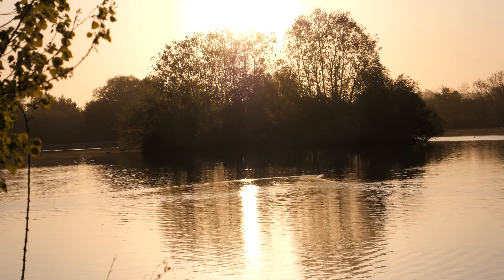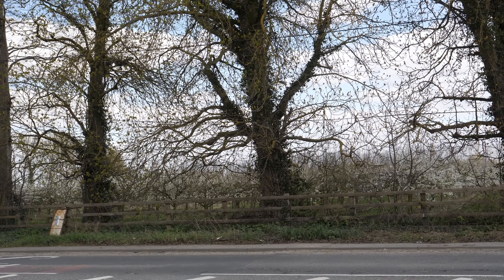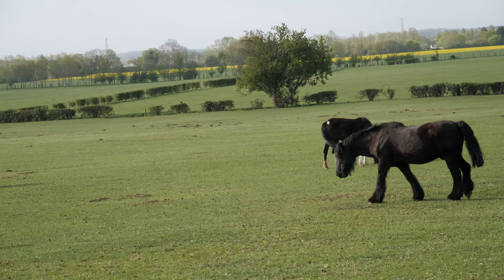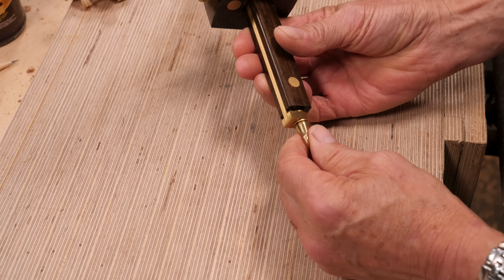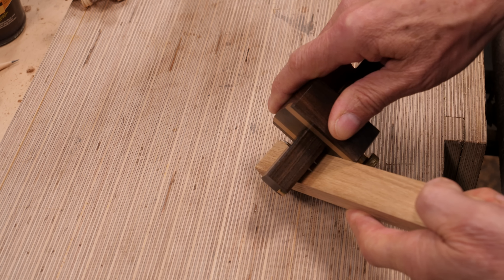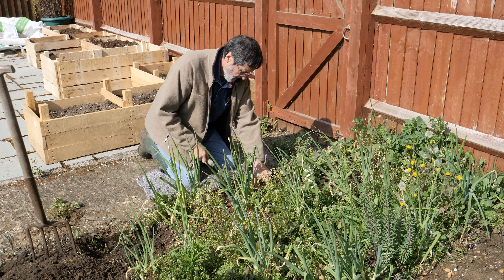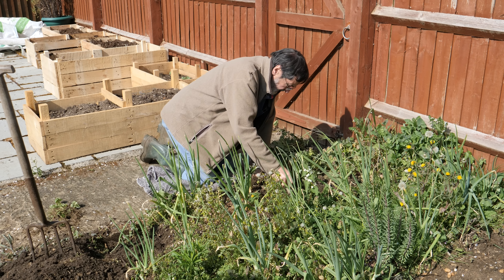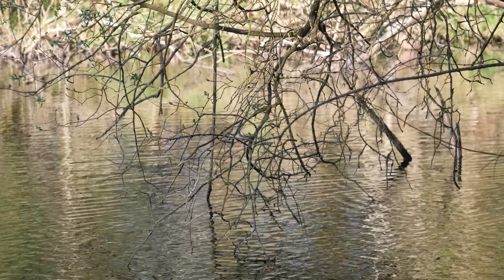Staying Out of Harm's Way | Paul Sellers' Vlog 017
The beginning of Covid-19 caused a lot of distress, but many found solace in visiting the outdoors and being with nature. We hope that you enjoy the simple consideration of Springtime in this, the latest vlog we put together to encourage you. I also wanted to give a shout to the National Health Service and publicly thank them for all that they continue to do. Thank you NHS!